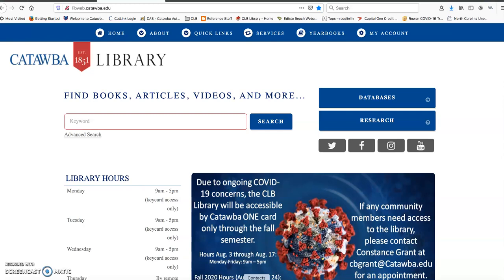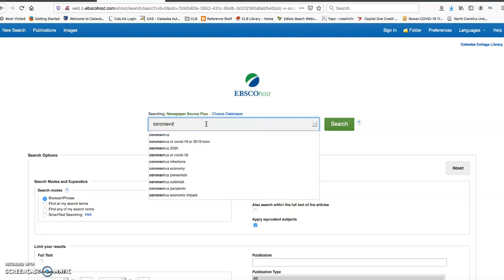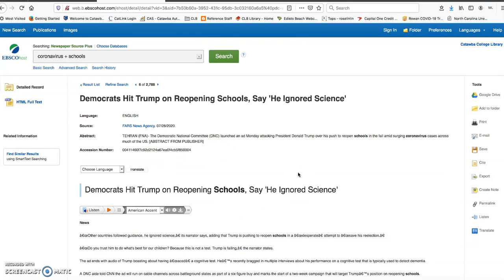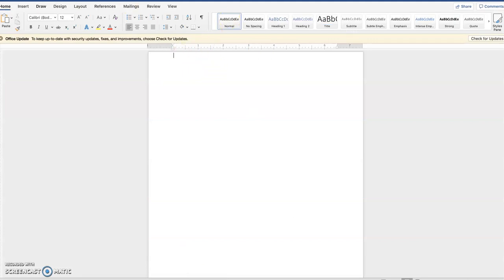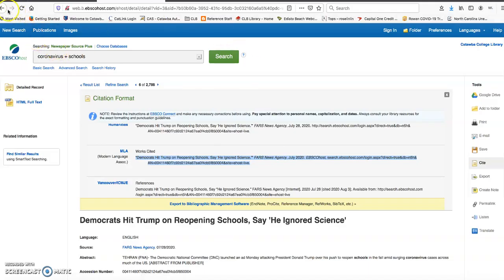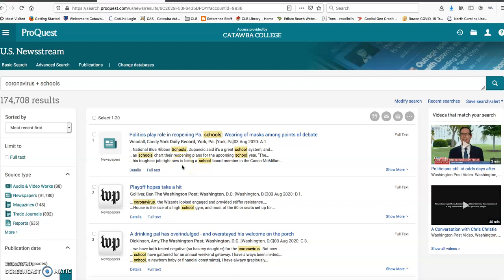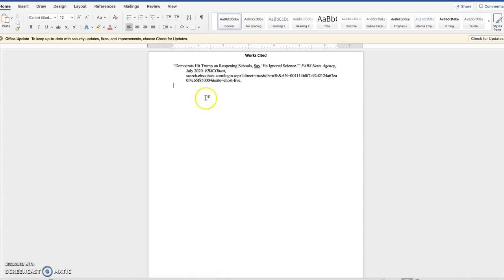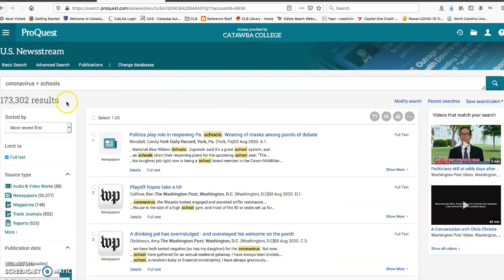Citations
How to generate citations using CLB databases for ENGL1103 students using newspaper sources